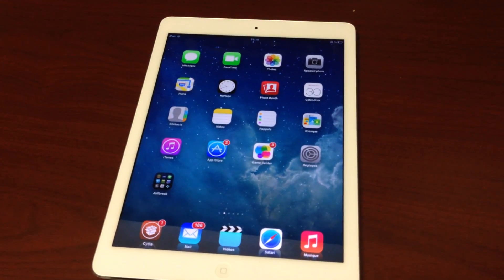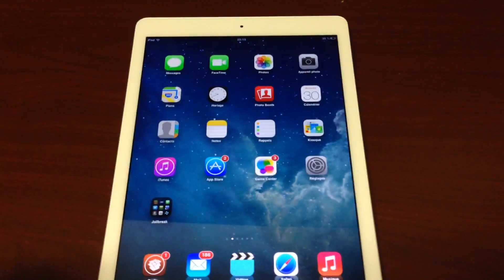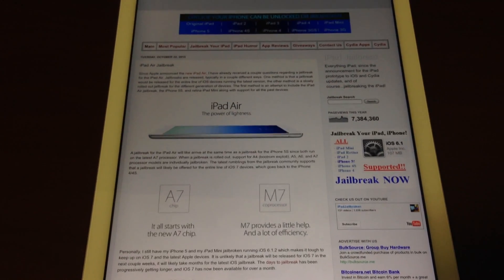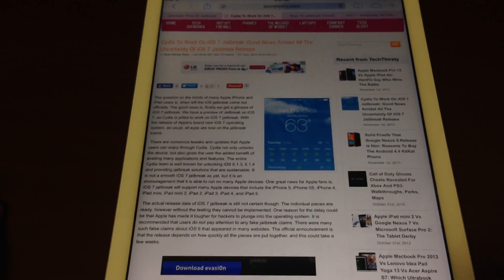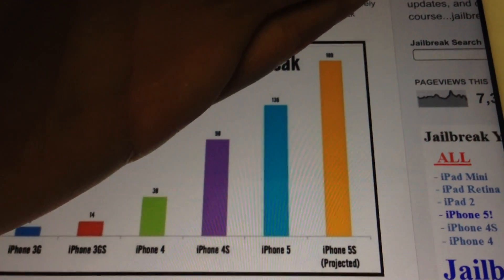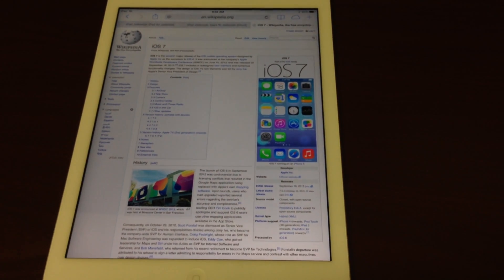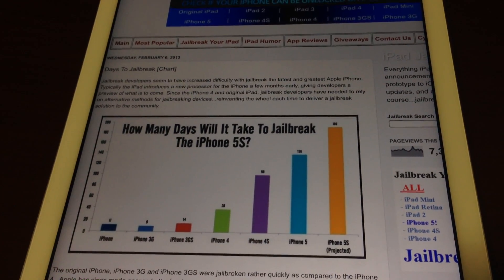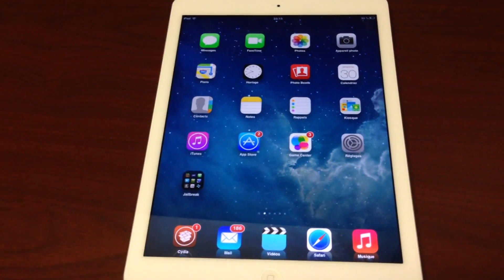How To Jailbreak iPad Air [iOS 7]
Today (December 22, 2013) the jailbreak for the iPad Air is available for iOS 7 jailbreak can be released.  Links below to jailbreak your iPad Air.